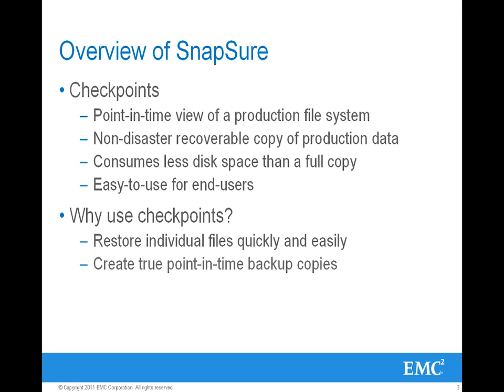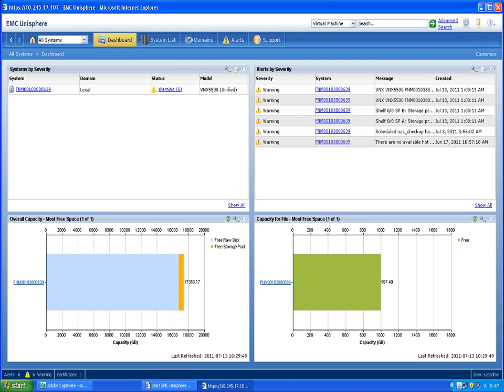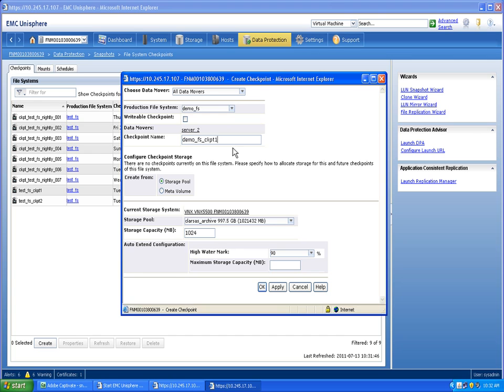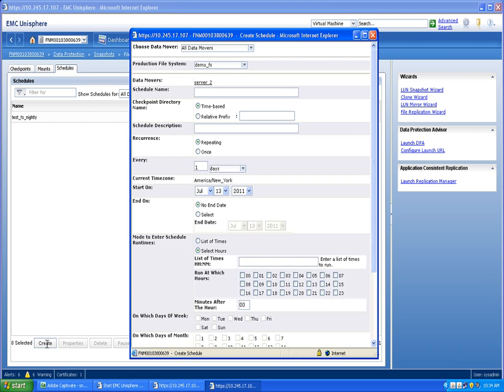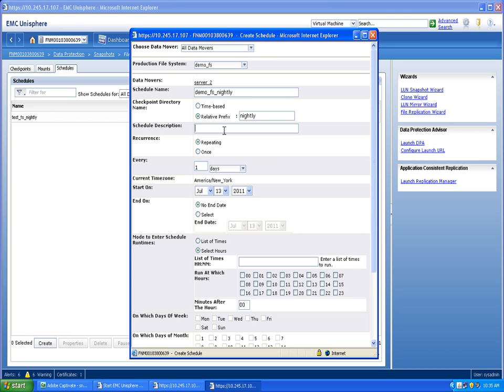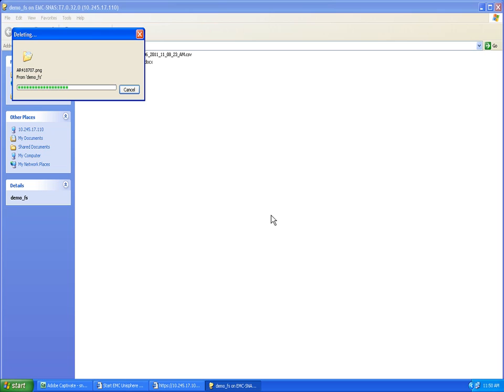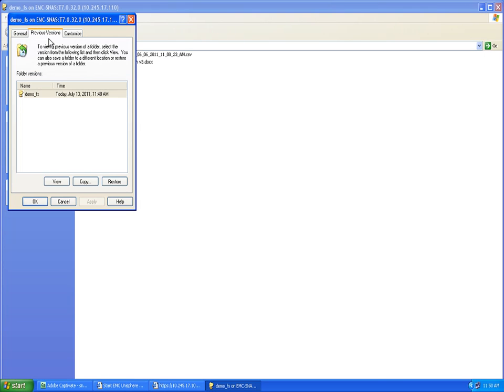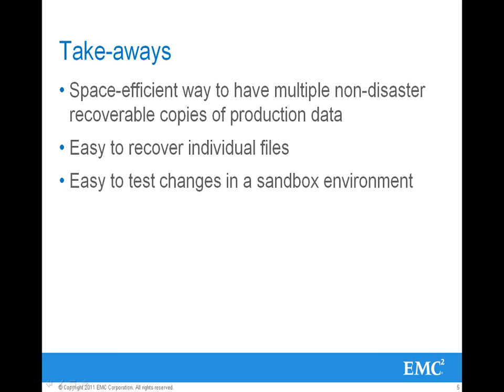VNX Video SnapSure